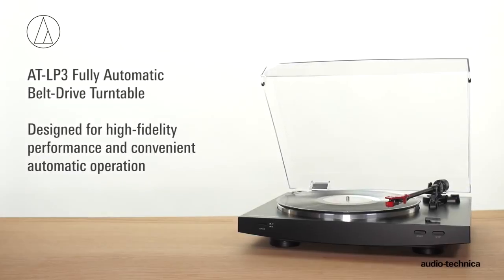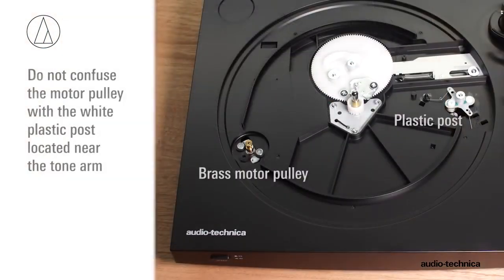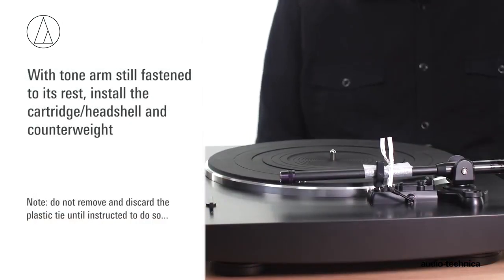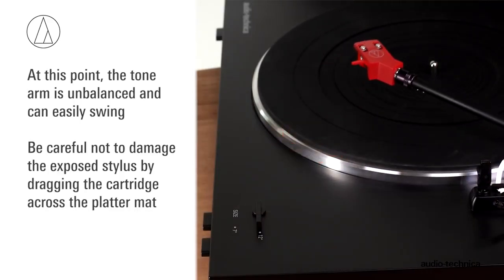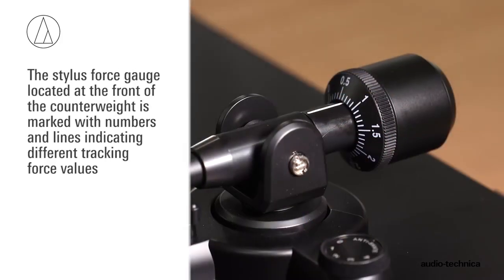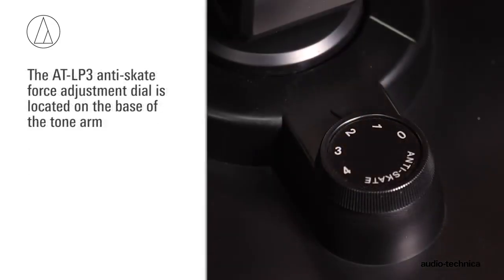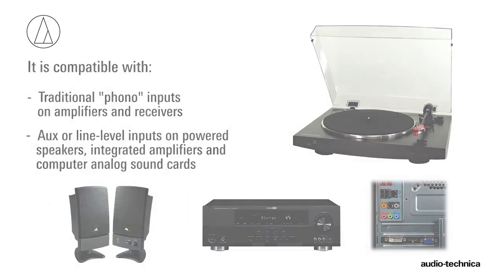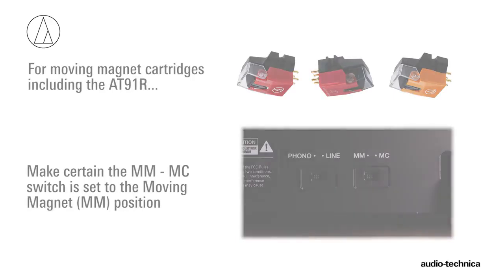Audio-Technica AT-LP3 Turntable Setup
Official Video